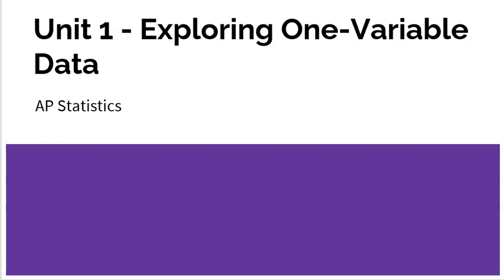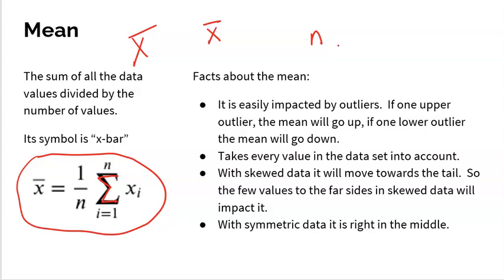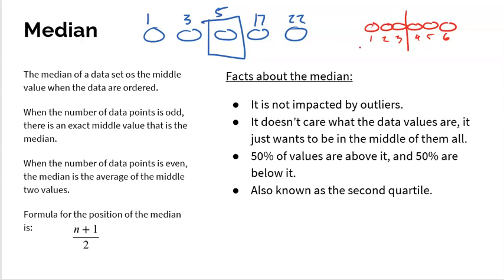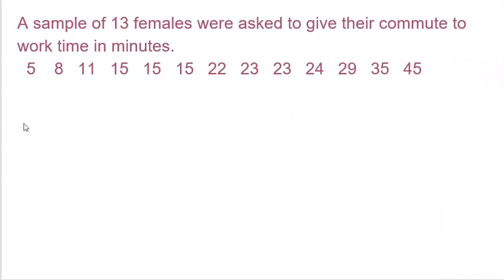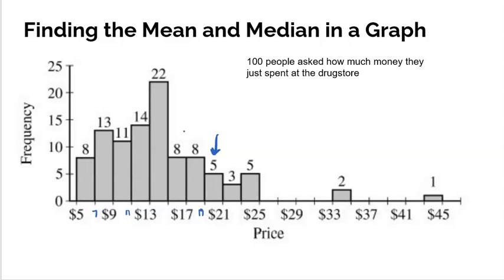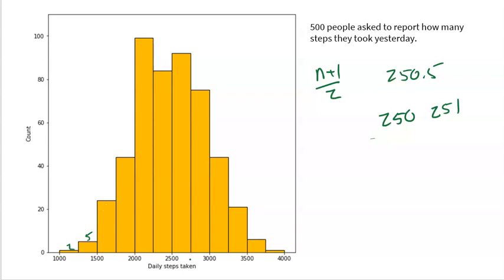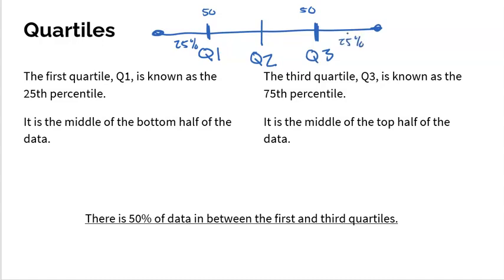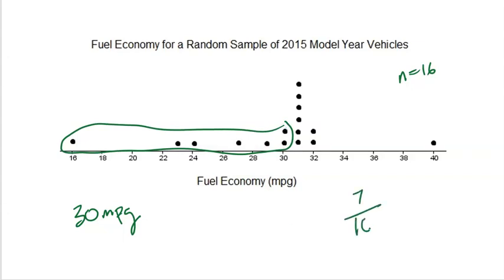AP Statistics: Topic 1.7 Part1 Summary Statistics for a Quantitative Variable